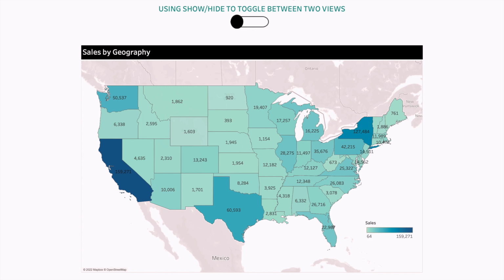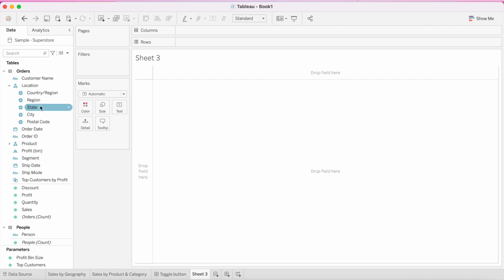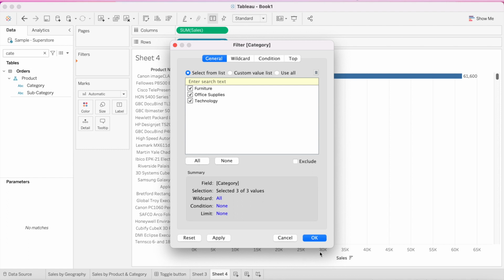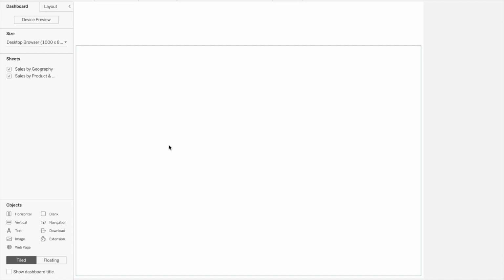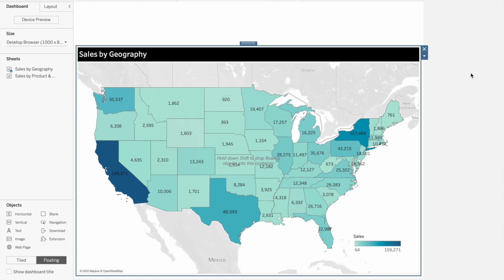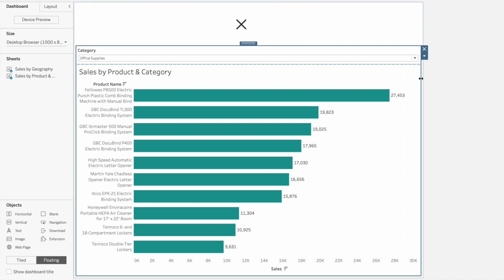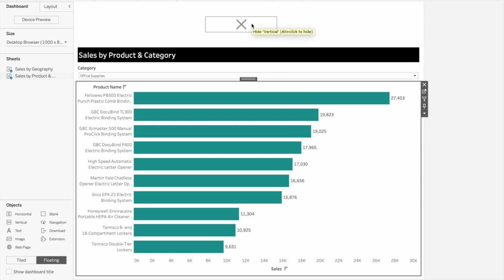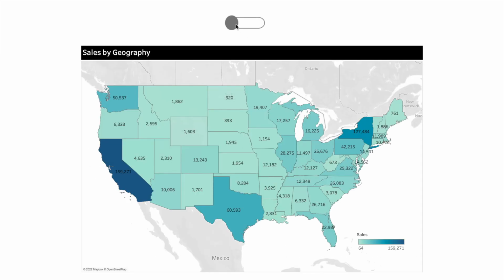SHOW/HIDE button in Tableau | Using show & hide button to Toggle and add filters/parameters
Using Show/Hide button instead of parameters to do sheet swap in Tableau Dashboard. Data source used: Sample Superstore